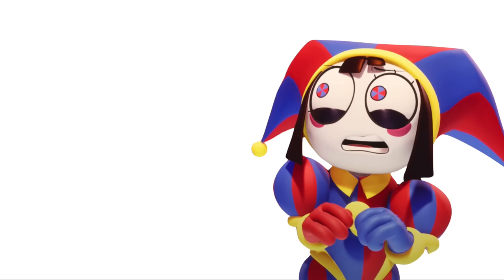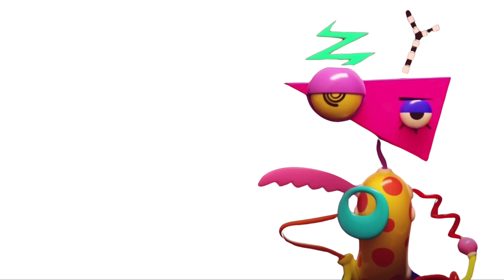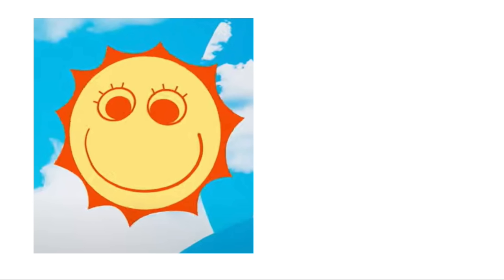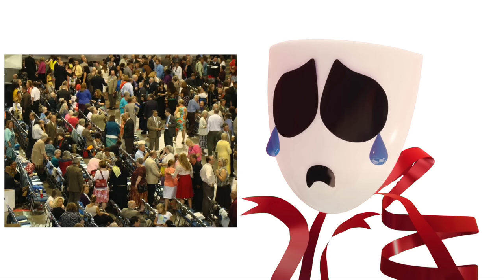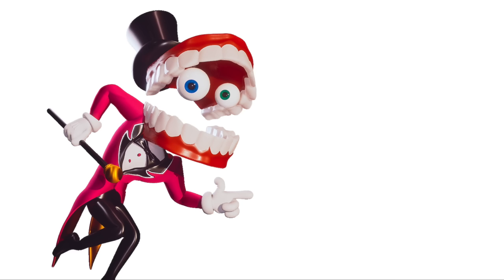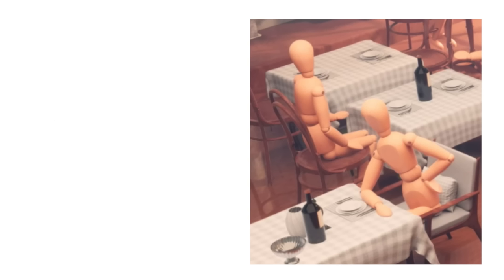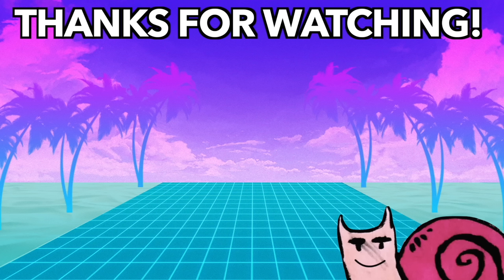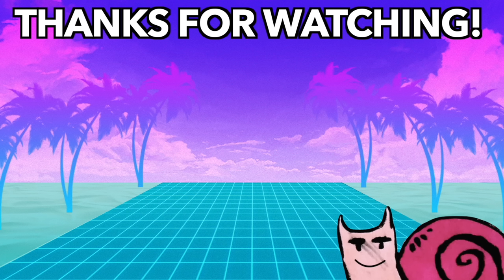The Amazing Digital Circus and their Biggest FEARS!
Here is The Amazing Digital Circus and their Biggest FEARS! we hope you enjoy the video! Whats your biggest fear? Also tell us what other videos you would like to see!

The Amazing Digital Circus belong to GLITCH, Thank you too them for the series!

Back ground music by Hizzy Y, which is a remix on Gooseworx og song. Thanks to both of them for the music.

We are making such material available for the purposes of parody, criticism, comment, or review which constitute the fair use of any such copyrighted material as provided for in section 107 of the US Copyright Law. Not withstanding the provisions of sections 106 and 106A, the fair use of a copyrighted work for purposes such as criticism, comment, review and news reporting is not an infringement of copyright.